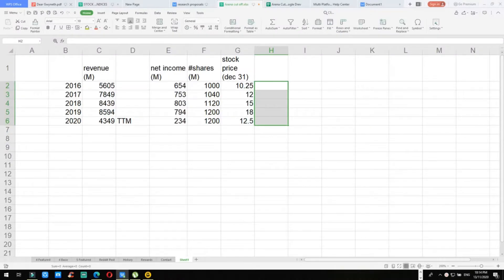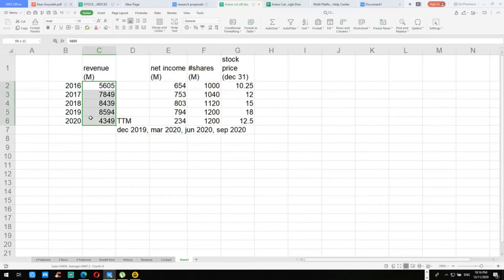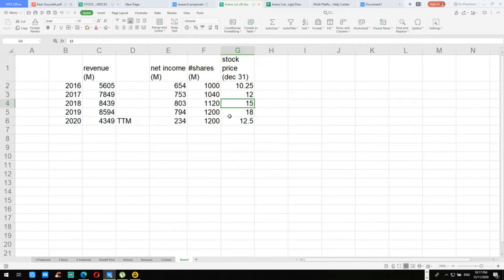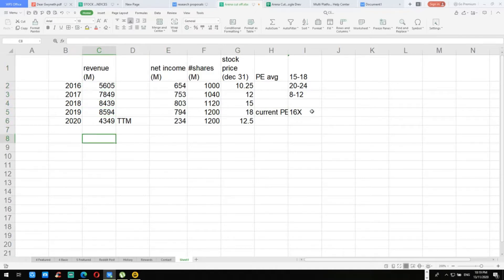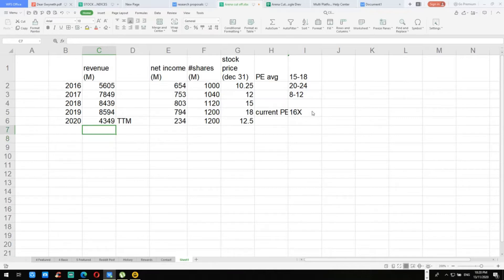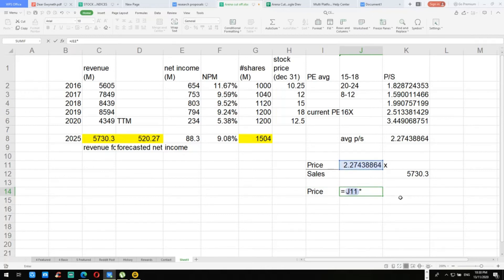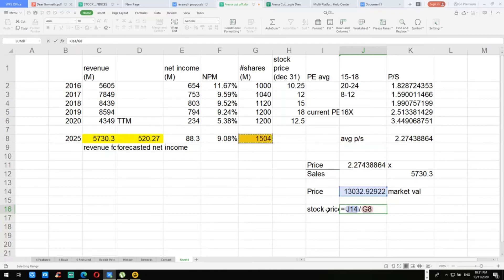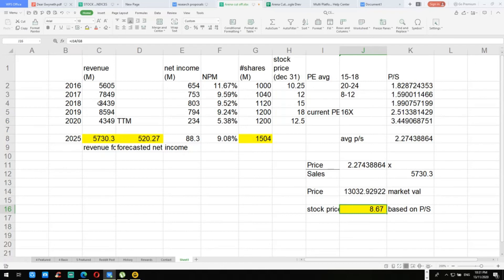How to predict stock prices using historical incomes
THIS VIDEO teaches you how to predict stock prices using historical incomes - revenues, net income, and historical PEs.

THIS CHANNEL

This channel is solemnly dedicated to the life-long learner, the seeker of wisdom and life insights, the student of business and entrepreneurship, mathematics and sciences, and education.

Stock Market Videos:

Videos on Stocks are founded on Value Investing and Fundamentals, using the Value Growth Perspective of Warren Buffett, and the Margin of Safety principles of Benjamin Graham.    Peter Lynch and William O'Neil have also been major influences.  Instead of stock picking, these videos focus on companies and portfolio management.    We do not buy it and then sell it tomorrow.   As much as possible, we don't trade; rather, we invest for the long haul.   We use economic indicators to view things from a grander perspective.   We use technical analysis to check the "when" part of buying, though it is a small percentage of investment.   Of stocks, my favorite holding period is forever.   Wherefore, we only buy those companies within our circle of competence, and those with sound management and integrity.    Count in the economic moat and we're ready to go.    The Buffett clone is almost complete.

100 MEANINGFUL DAYS

100 Meaningful Days was a self-imposed challenge I did back in 2013 for the OTHER social media platform, where I wrote insights for 100 straight days.   After many "100 days", it became "365 days".  It is actually reminiscent of "A Thought A Day", and like books, my mom used to buy for me as a young boy.    I literally grew up reading one insight at least a day.  When I started "preaching" for my little soldiers in the Legion of Mary (before, when I was still a good guy), I had to prepare "meaningful stories" for "my kids" every week.    Some of those stories I still teach my students.  Some I have quite forgotten.    It's a modern version of 1000 Arabian Nights I guess.

This is a re-enactment of sorts to bring to as many people as possible these thoughts and insights.  I remember Dom Toretto of the F&F series said in one movie in the series - that life is made up of many quarter-mile runs.   In a way, this is my own series of quarter-mile runs.   I hope you support this endeavor by watching the short videos for the series.
found here

These are videos about current events and themes found in local and international news. Some are reaction videos, while some are outright criticisms over certain wrongdoings of people or groups of people who deserved the visit from the black angel.   Or the white one.  Who cares?